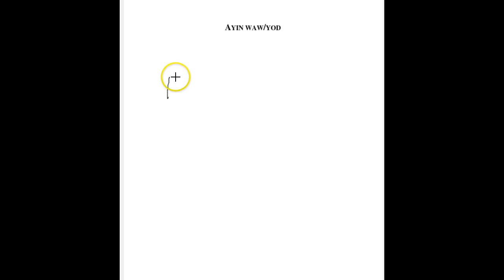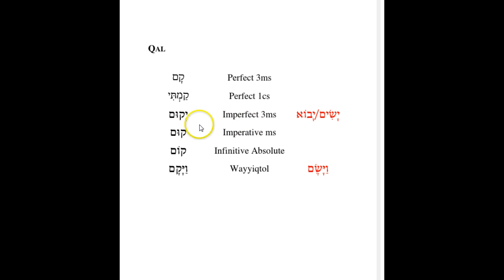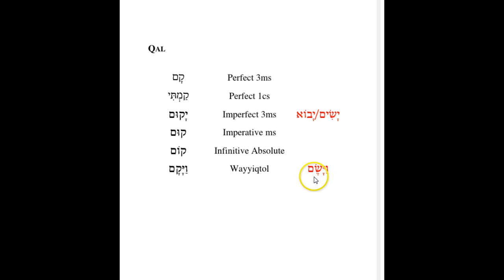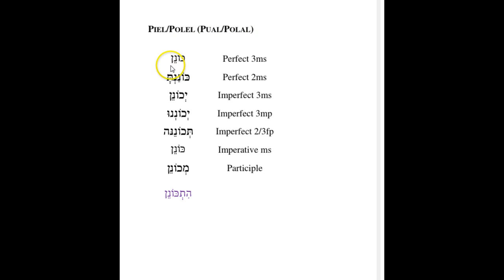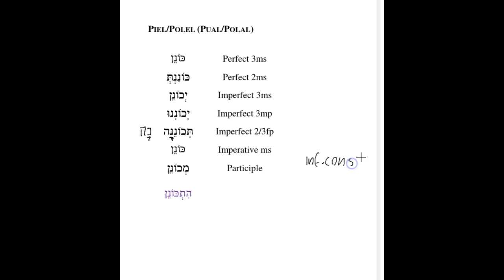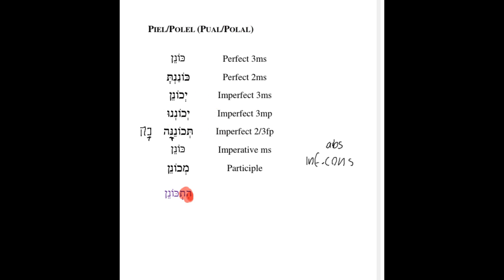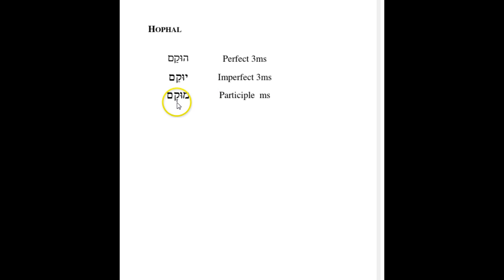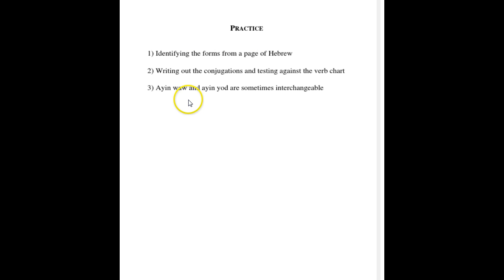Ayin waw yod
Overview of Ayin waw/yod weak verbs